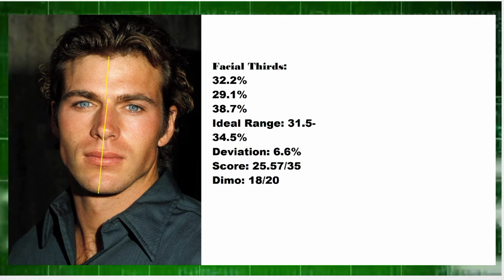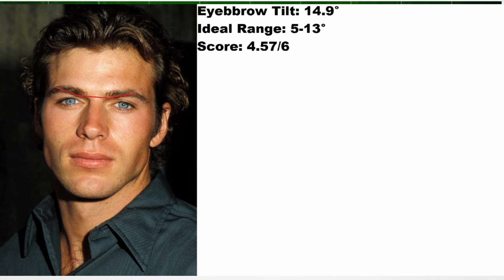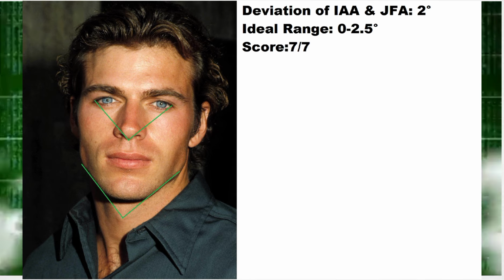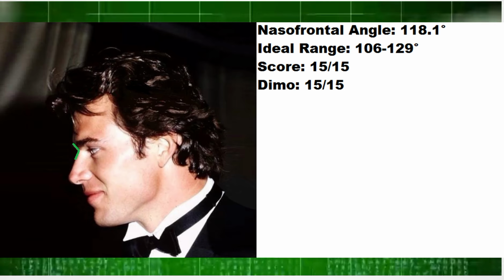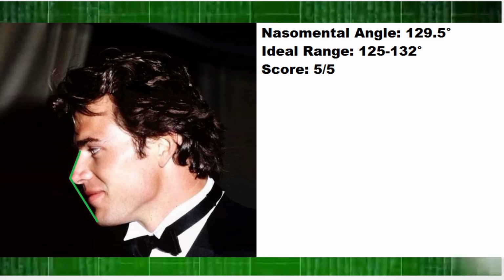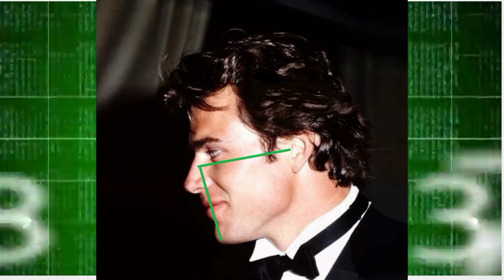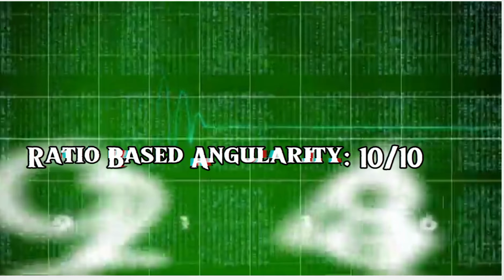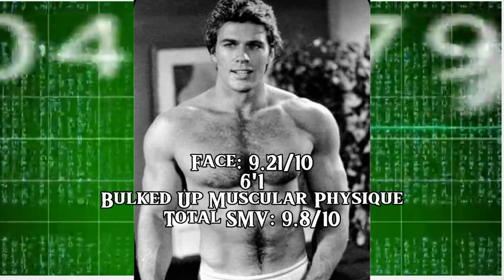Facial Analysis of Jon Erik Hexum (new system)